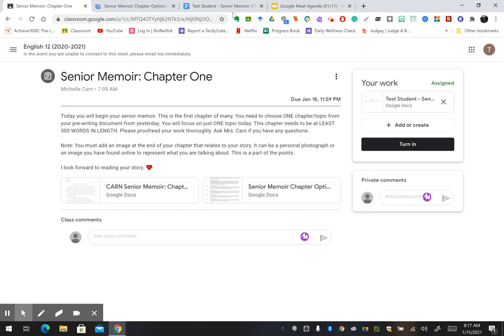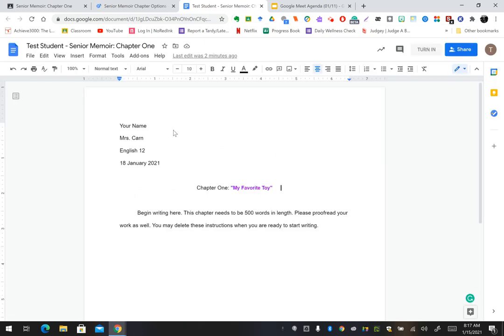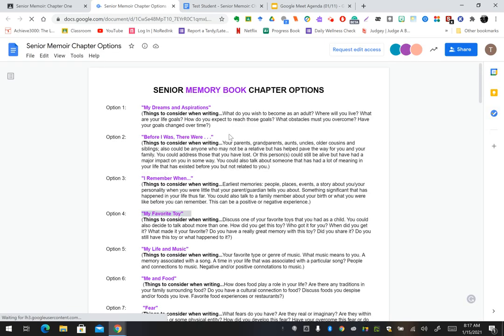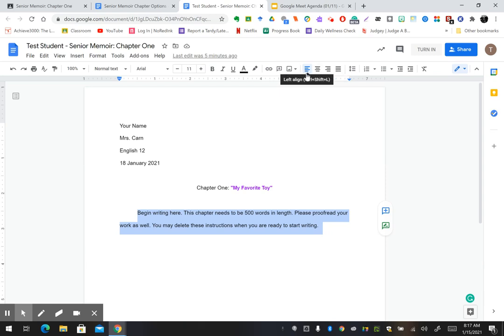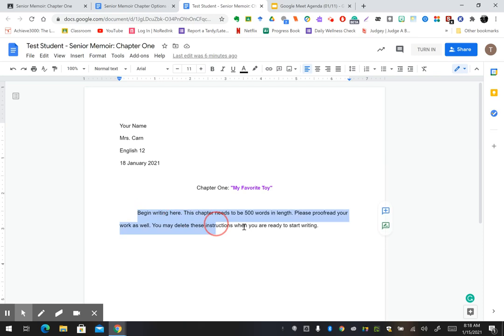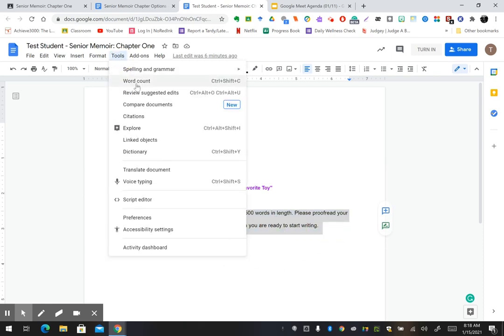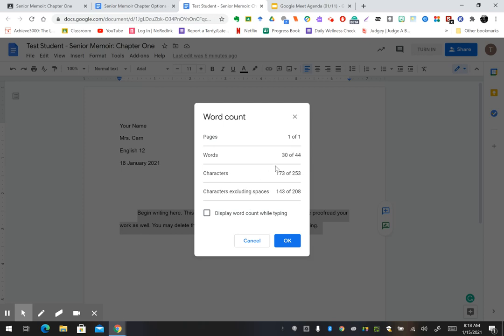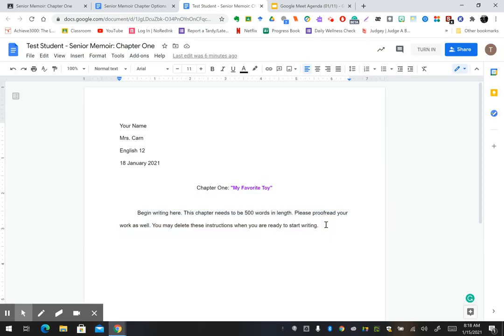Senior Memoir: Chapter One Directions